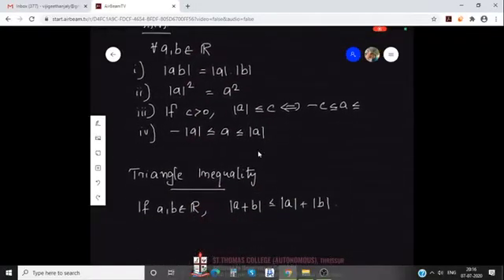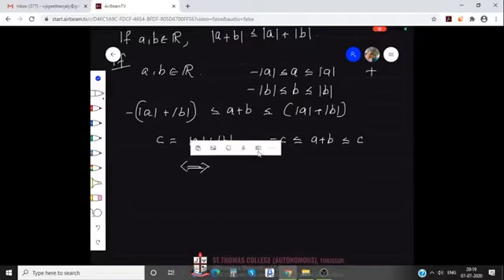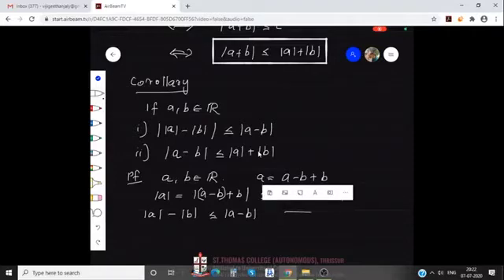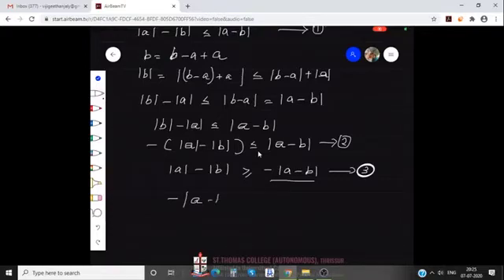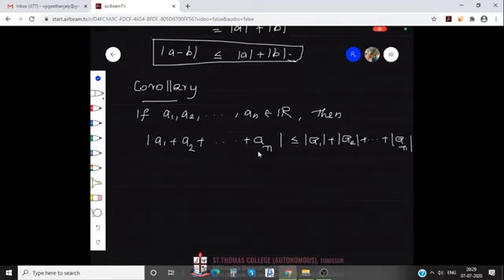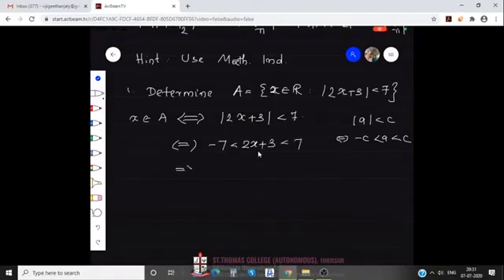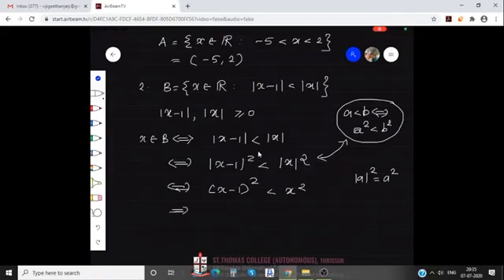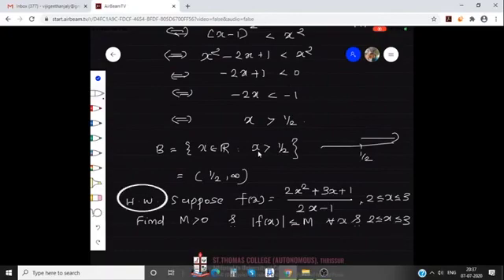Basic Mathematical Analysis_ Session 26 by Dr. Viji M